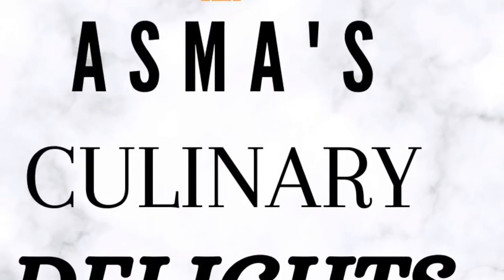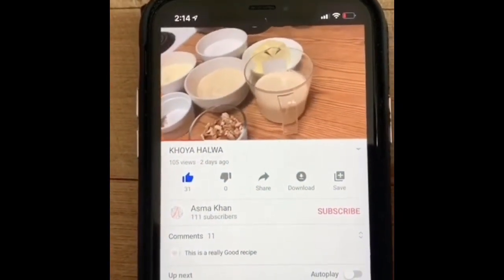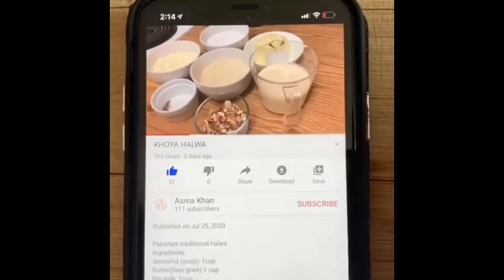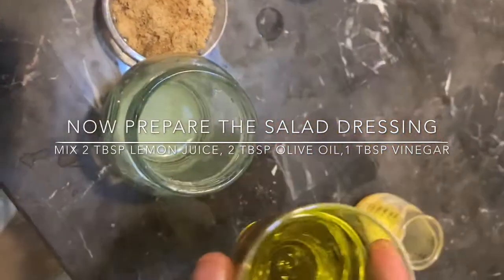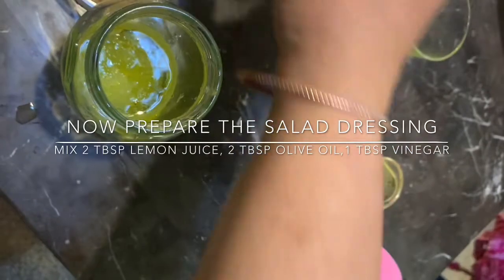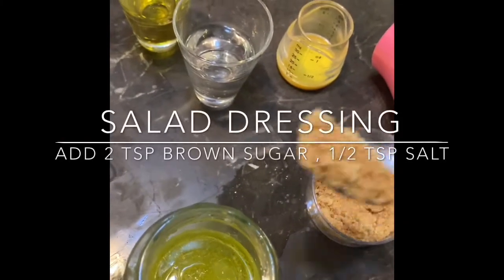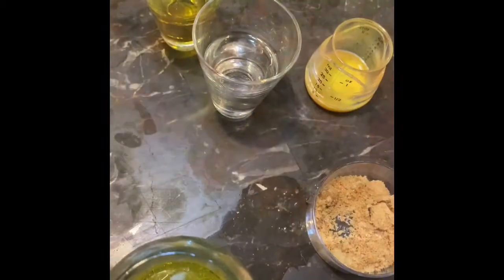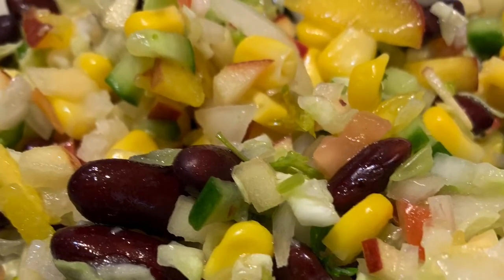Chopped Green Salad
Ingredients:
- Carrots: 1 chopped
- Tomatoe: 1 chopped
- Iceberg: 1 cup chopped
- Onions: 1 chopped
- Corns: 1 cup boiled
- Capsicum: 1/2 cup chopped
- Cucumber: 1 chopped
- Spring onions: 2 bulbs chopped
- Garlic: 1 clove chopped seasoned with salt
- Parsley: handfull chopped
- Vinegar: 1 tbsp
- Olive oil: 2 tbsp
-Lemon juice: 2tbsp
- Brown sugar: 2 tsps
- Salt: to taste
Method:
Prepare the salad by mixing all the vegetables in a bowl. prepare the dressing by mixing Vinegar, Olive oil, Lemon juice, Brown sugar and salt. Add the dressing to the salad and mix well. Garnish it with parsley. Your salad is ready to serve. Enjoy!